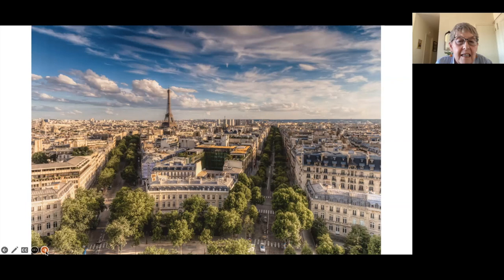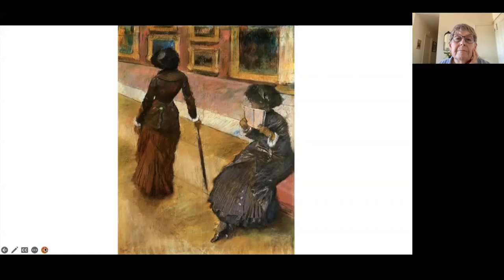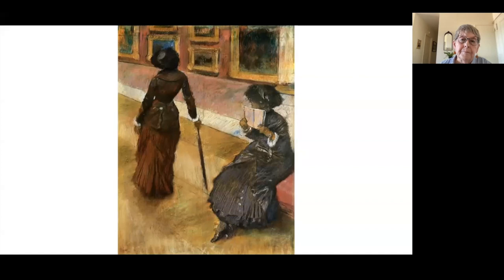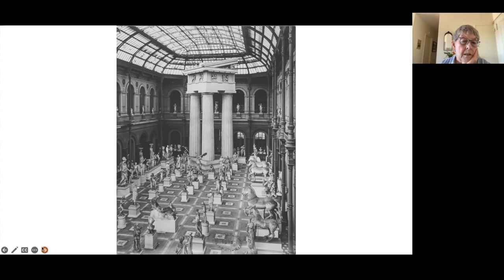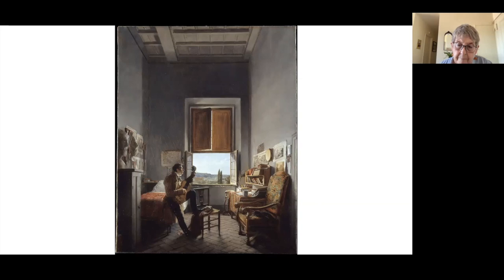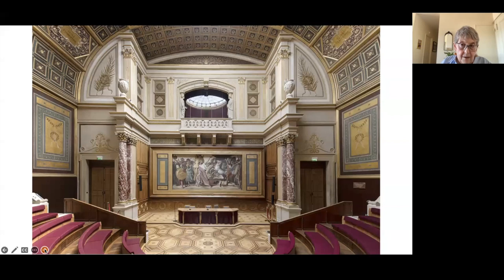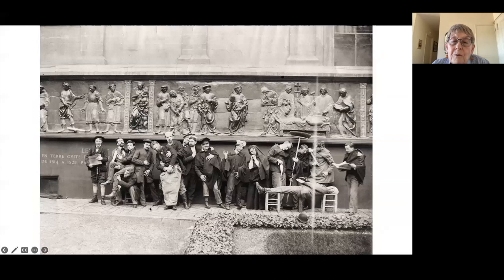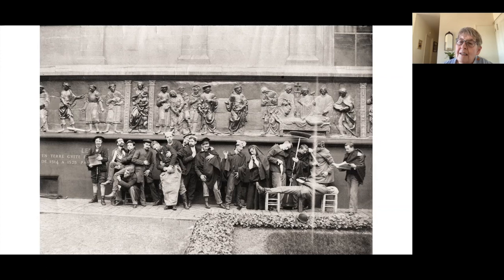Painting In Paris : 1850-1900 (Week 1)